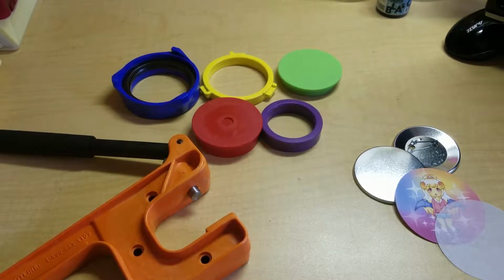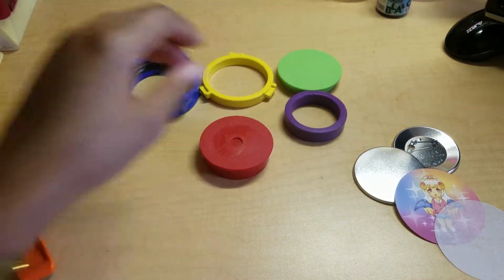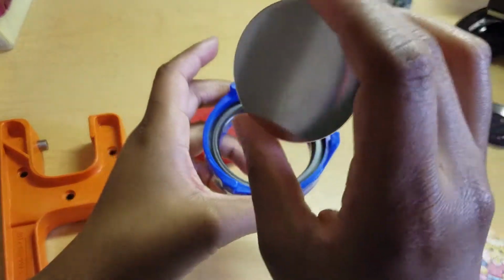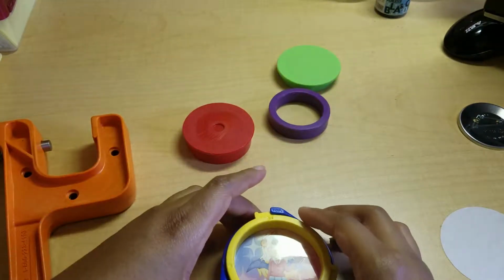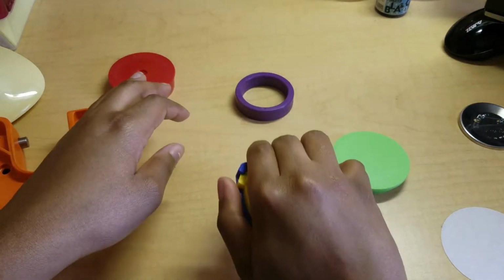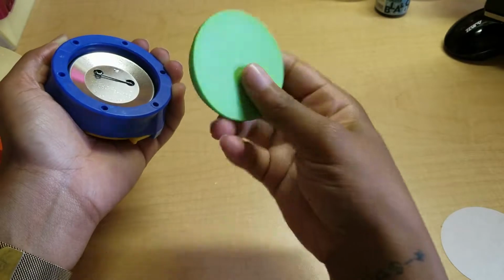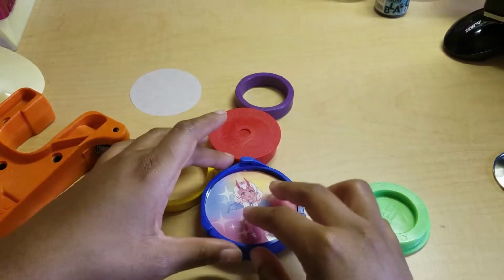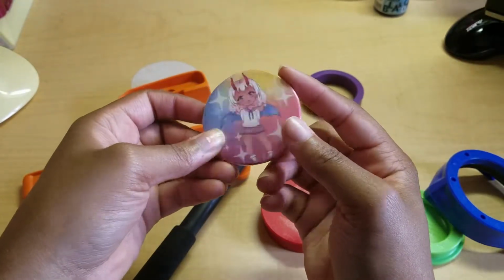[[TUTORIAL]] How to use the Badge A Minit Handpress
~~ Hewwooooo!! ~~

Song:
►Stamp Lopp by Pogo